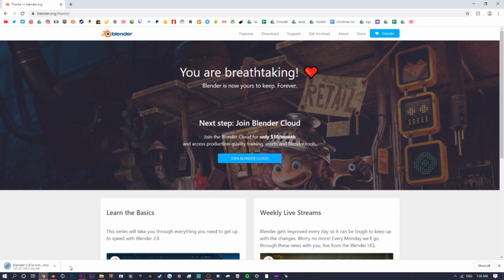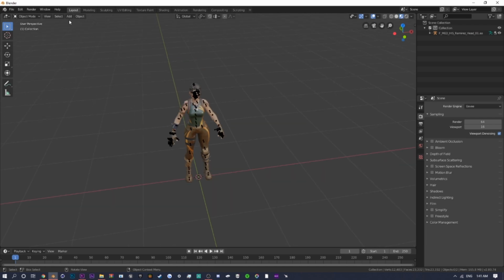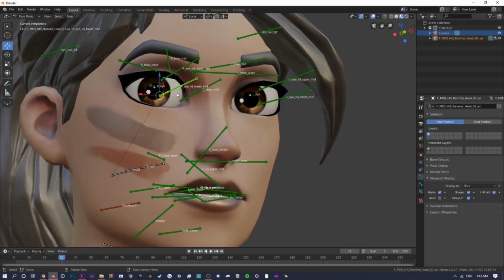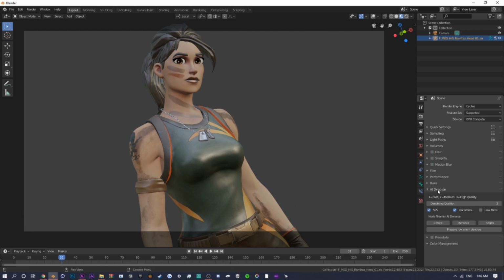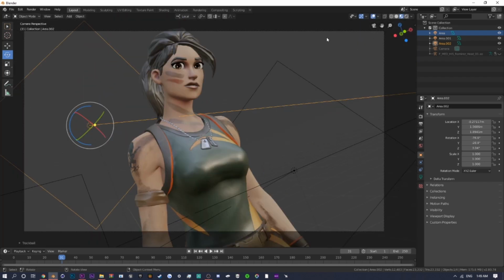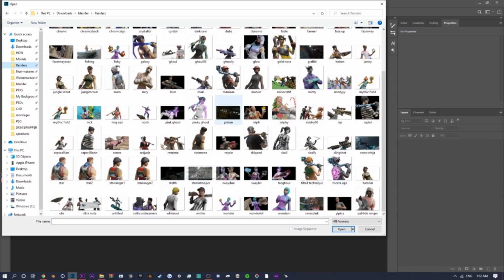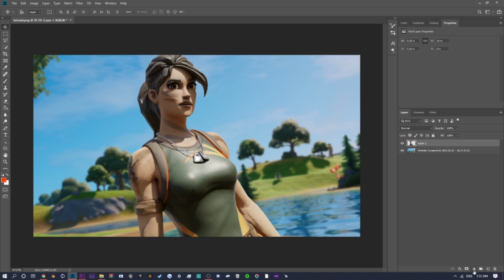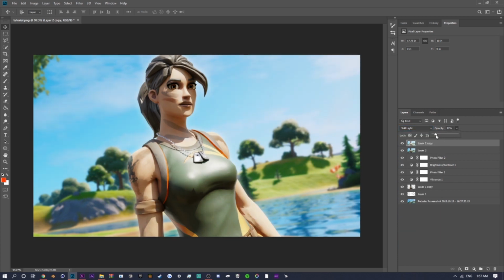How to Make 3D Fortnite Thumbnails! (Full Tutorial)